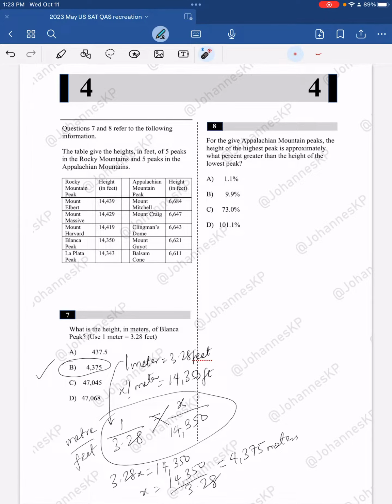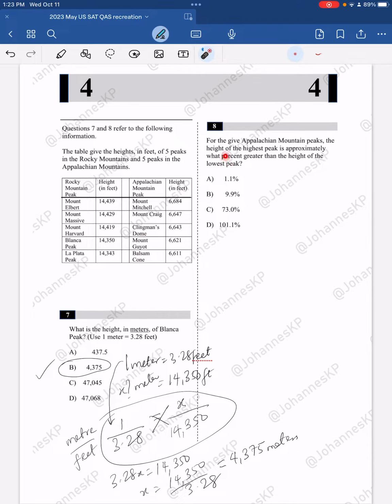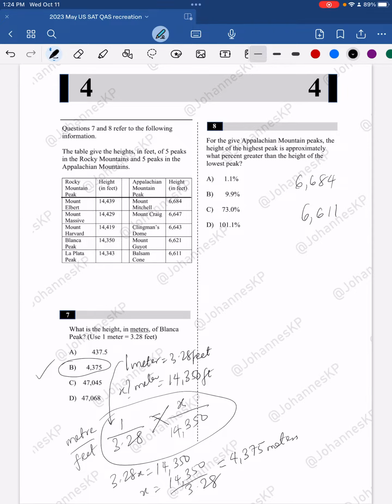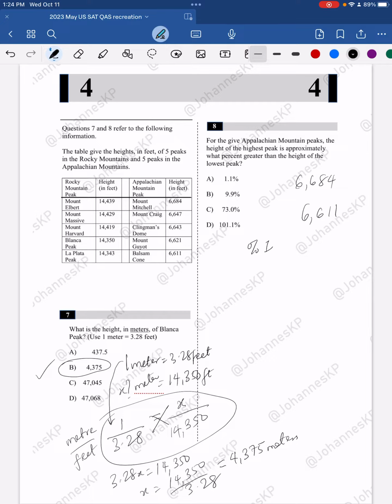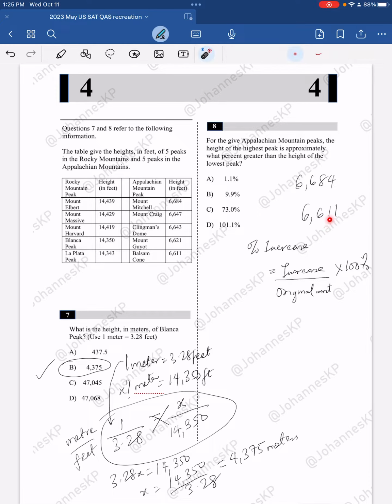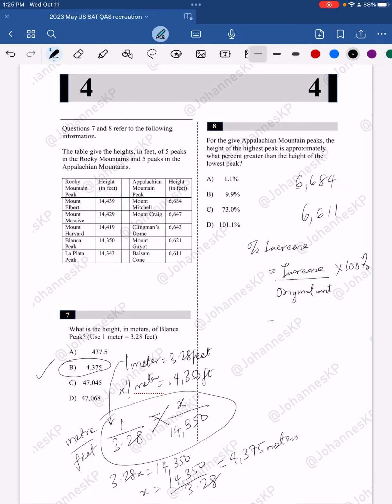Master percent increase calculation - SAT Math Walkthrough Part 8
Join us for the eighth installment of the SAT Math Walkthrough series and learn how to calculate percentage increase. In this video, we use the example of the highest and lowest peaks of the Appalachian Mountains to demonstrate the calculation.

Enroll for SAT Math MasterClass to skyrocket your math score in 3 months